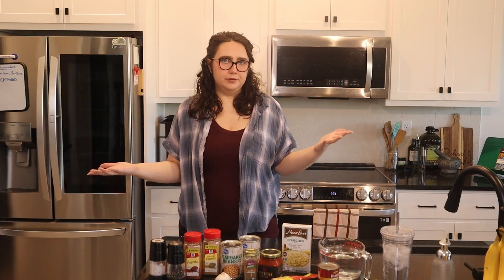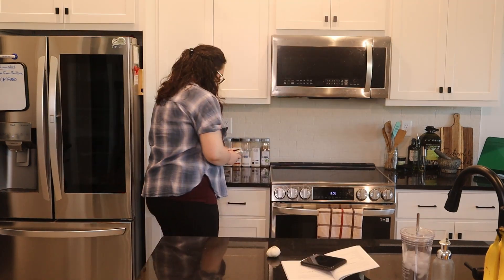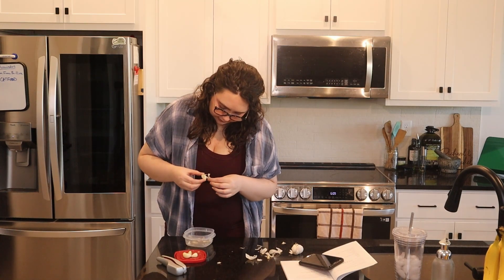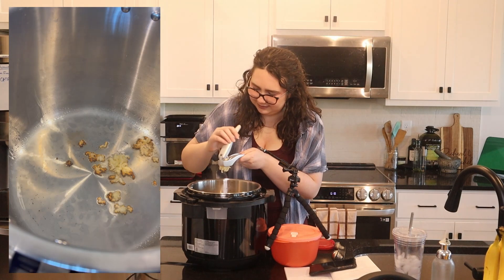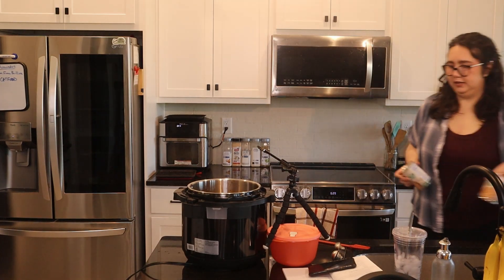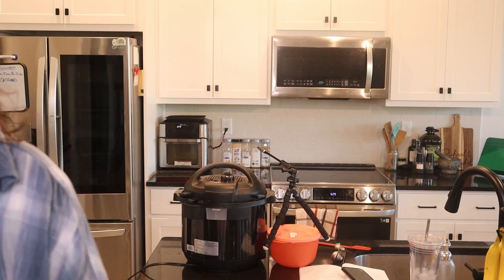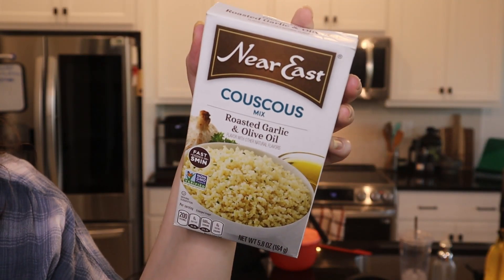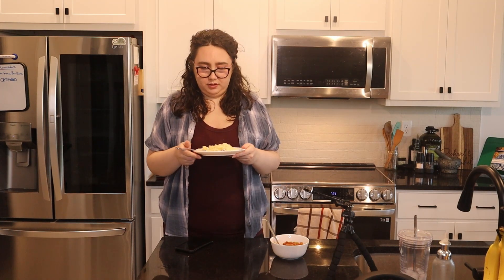taste of algeria | doubara & couscous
Thank you for joining in my making doubara / dubara from Algeria! Remember one dish can’t represent an entire culture, but it can give us a tase

the following is to bow to the almighty alg0rithm, may it find me in its favor: Algerian food, recipes, world foods, North African, couscous, taste test, cuisine, gourmet, chef, cook, cooking

Technical Details:
Camera: Canon EOS M50 EF-M 15-45mm + iPhone 12 Pro
Audio: camera audio 🙈 (normalization in editor)
Lighting: Neewer 18-inch SMD LED Ring Light + home fixtures
Editing Software: DaVinci Resolve

Channel Stats:
Views: 10.1K
Watch Time: 184.5 hours